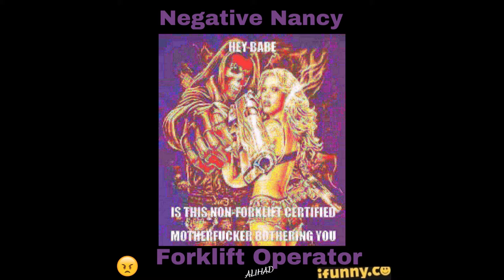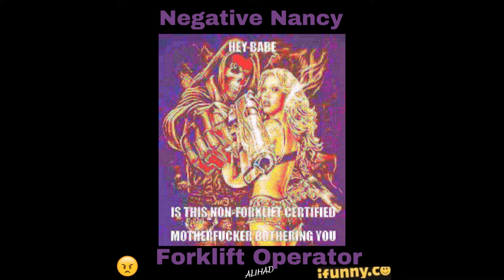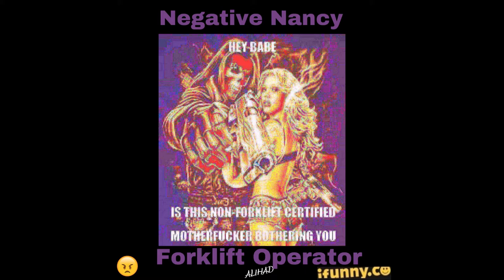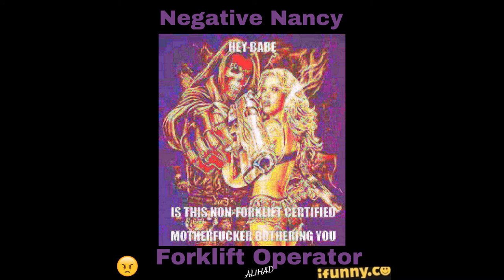Negative Nancy - Forklift Operator